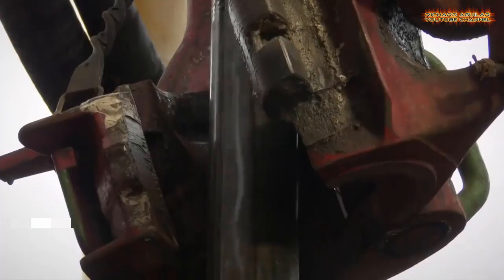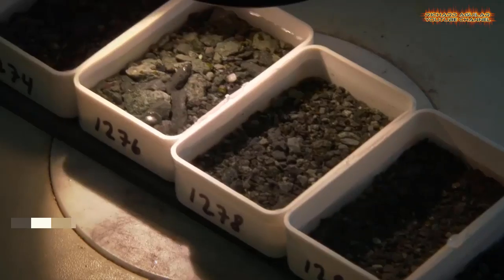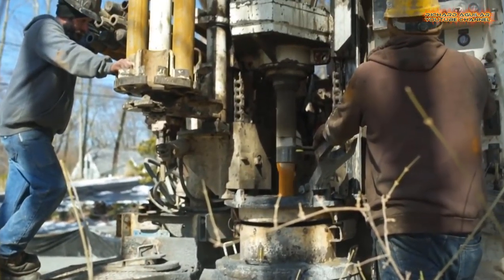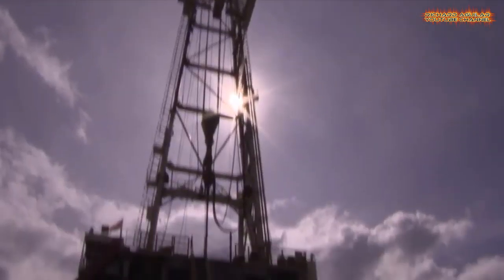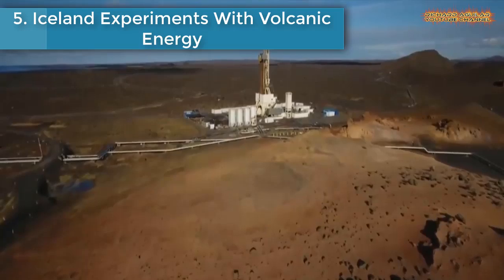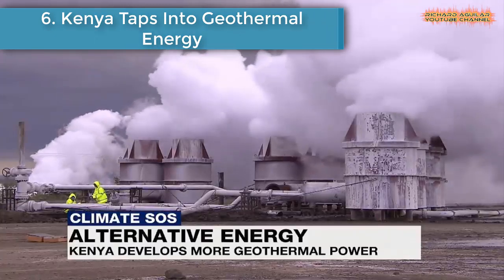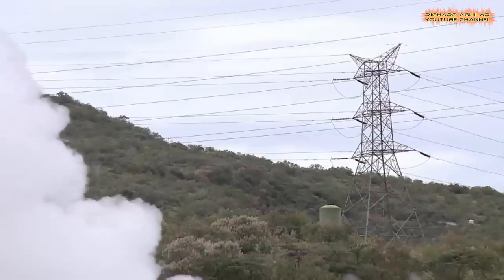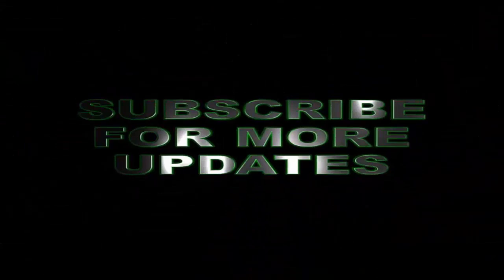The Rise Of Geothermal Energy As A Source Of Renewable Energy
Geothermal Energy is a kind of renewable energy that is cost-effective, reliable, sustainable, and environmentally friendly.  It is generated and stored in the Earth. So, in this video, you will see exactly how geothermal energy is already becoming popular in some countries in the world. Watch the video to learn more...